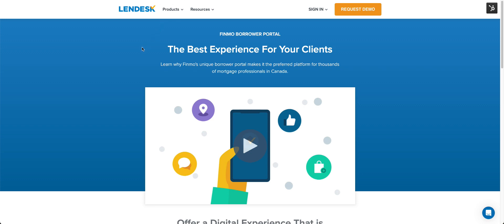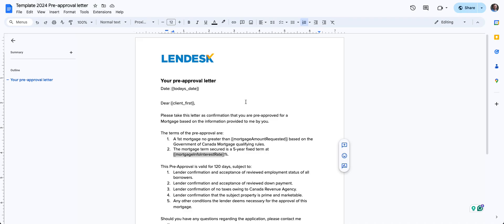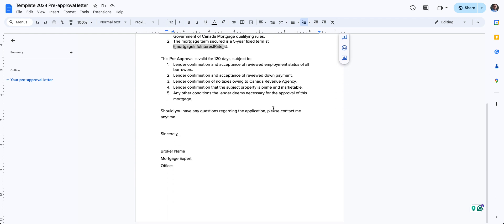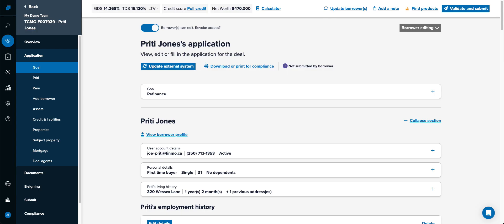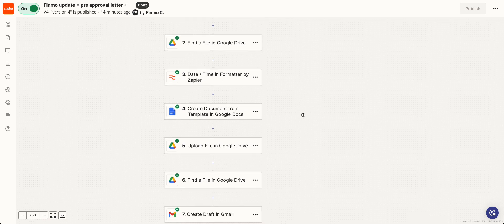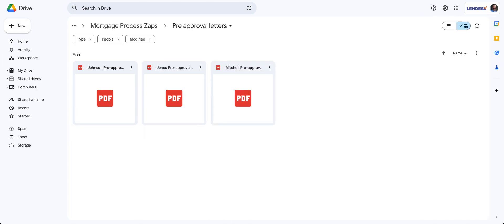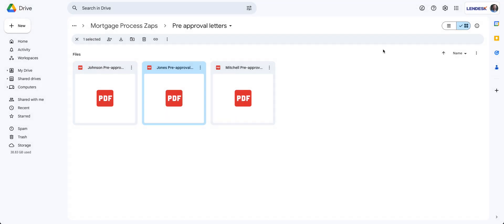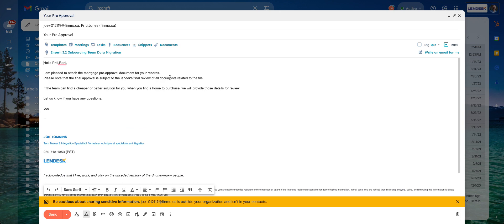Finmo by Lendesk - Zap that Pre-approval letter!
Unlock the power of automation with this step-by-step guide to setting up a seamless workflow using Finmo by Lendesk and Zapier. Learn how to trigger actions in Finmo, fetch client information, populate Google Document templates, convert them to PDFs, create draft emails in Gmail, and automate the process. Simplify your workflow and save time with this efficient integration.